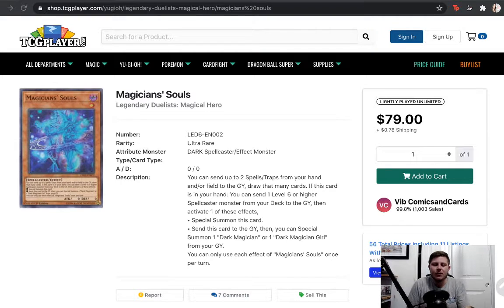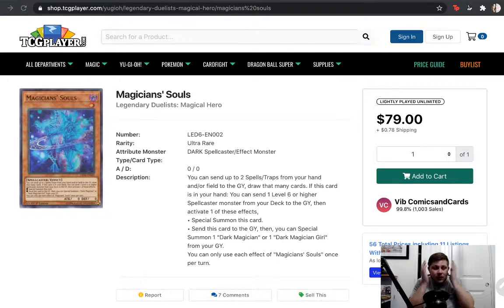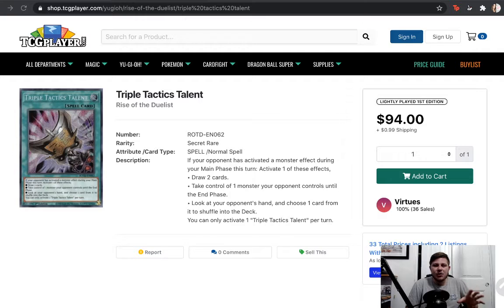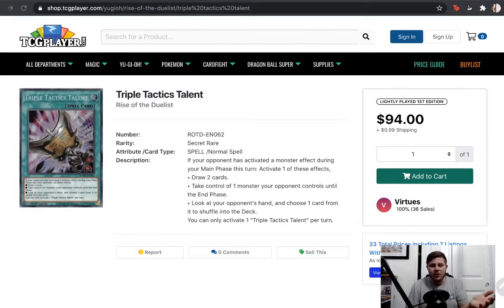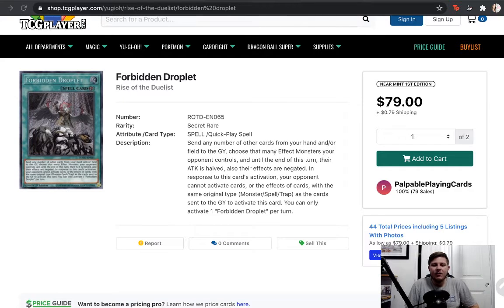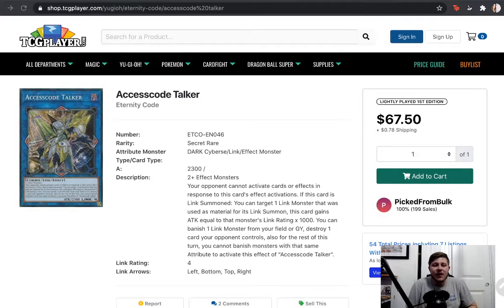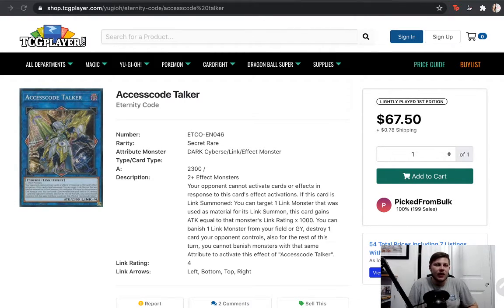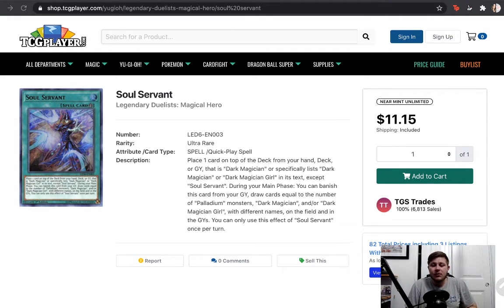5 More Yu-Gi-Oh! Cards That Desperately Need a Reprint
Starlight Utopia chase cards are one thing, but $300 for playset of a card everyone wants in their side deck?  Come on.